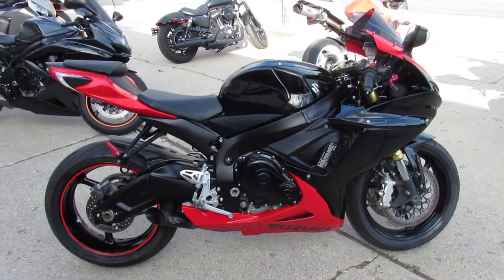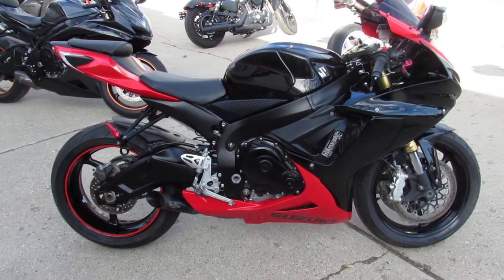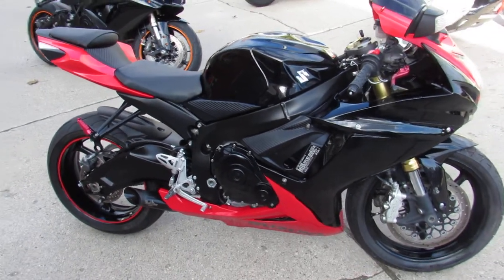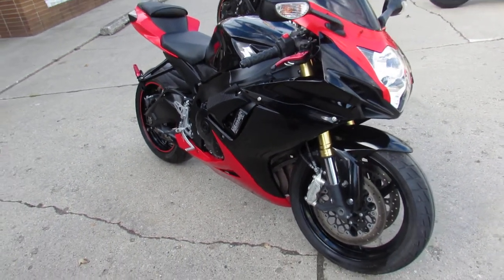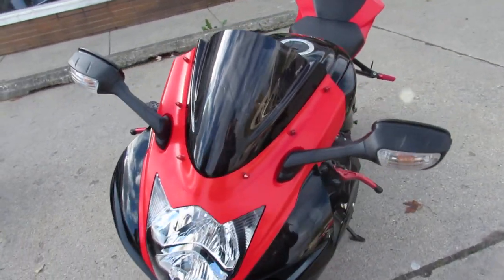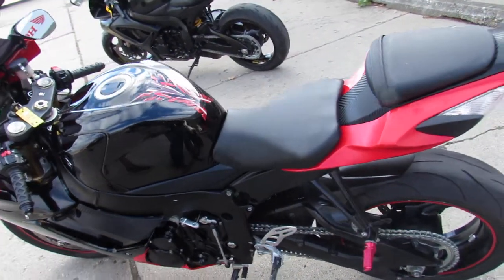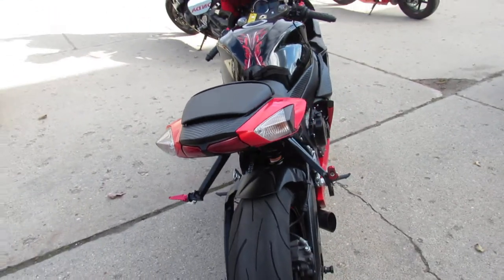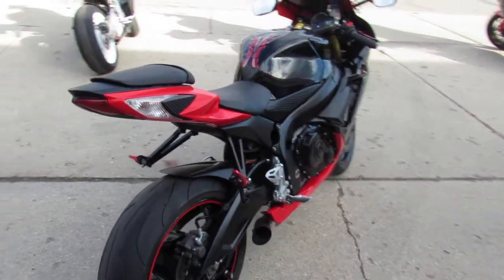2014 Suzuki GSX R750 for sale in Michigan U4423